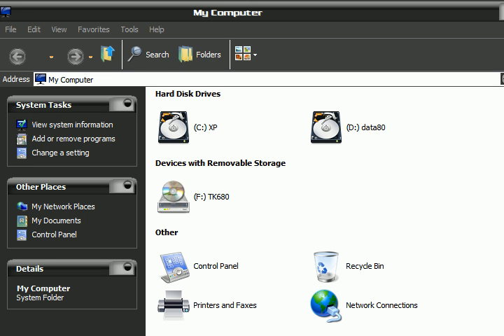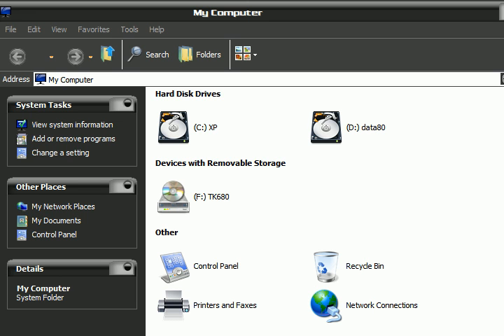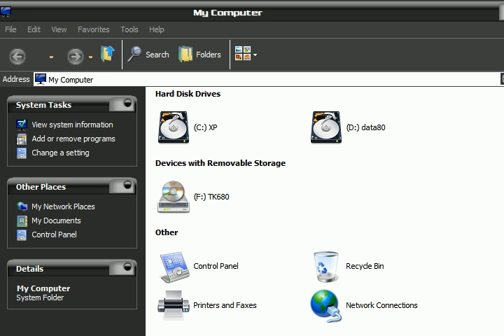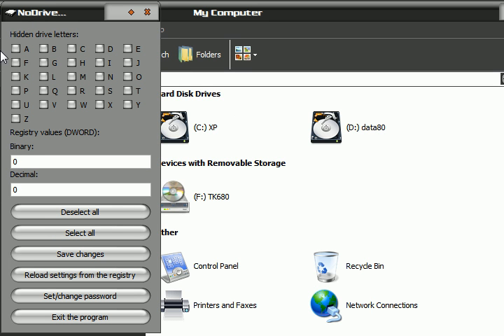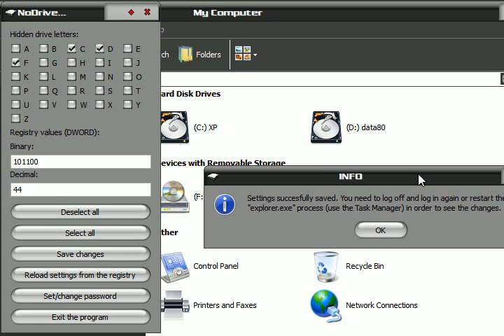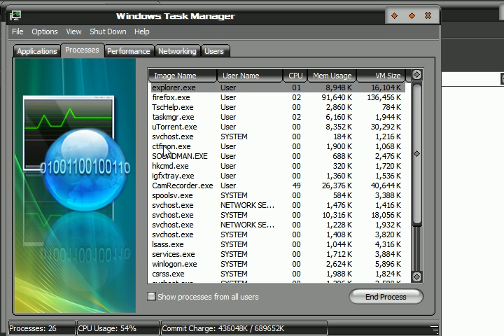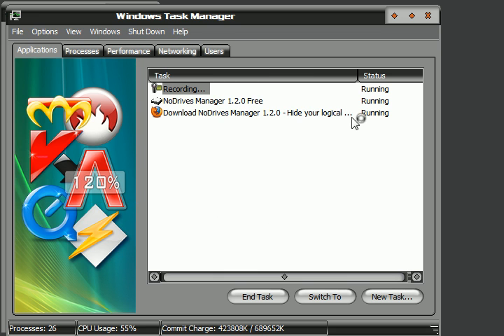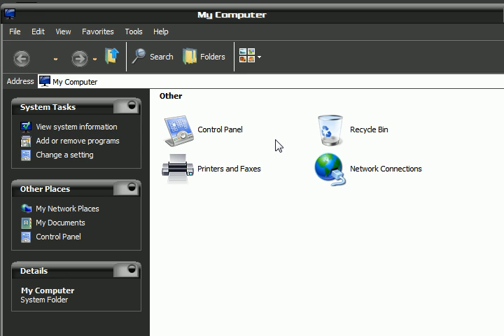[HowTo] Hide your logical drives easily on Windows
Hide your logical drives with a single click using NoDrives Manager 1.2.0